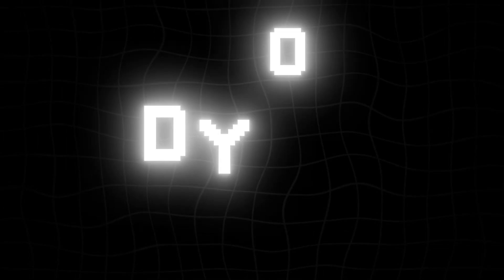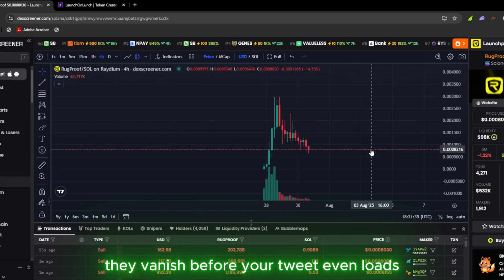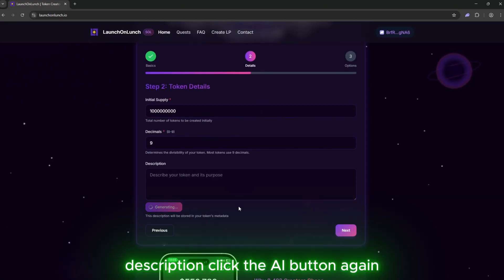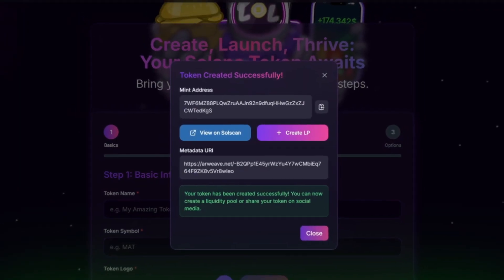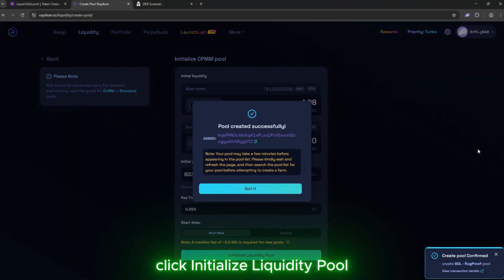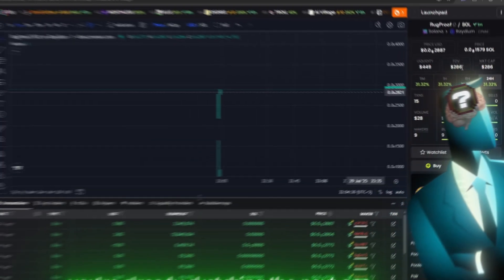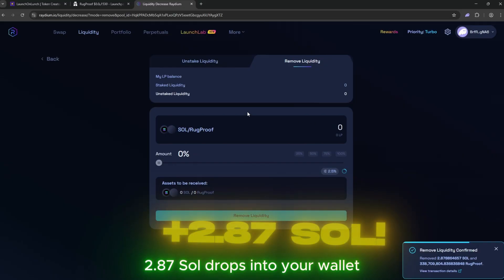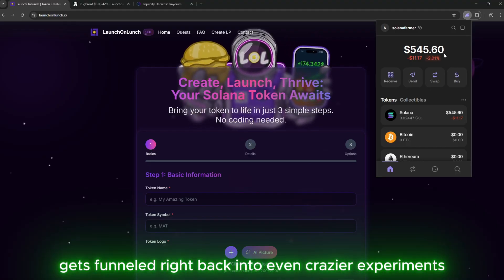LIVE: Turn 1 SOL into 3 SOL in Under 10 Minutes — Viral Solana Meme Coin Launch No Code, 2025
Watch me mint, list, and trade a brand-new meme coin on Solana with zero code - all inside a browser - using Launch On Lunch. Follow each click in real time and copy the exact steps that triple my stake before the clock hits 10 minutes.

 • Instant token creation on Solana (browser-only, no dev skills)
 • Full Launch On Lunch workflow: mint → liquidity → DEX listing
 • My live trading formula that flips 1 SOL ➜ 3 SOL
 • 2025-ready tips on fees, bot protection, and viral marketing